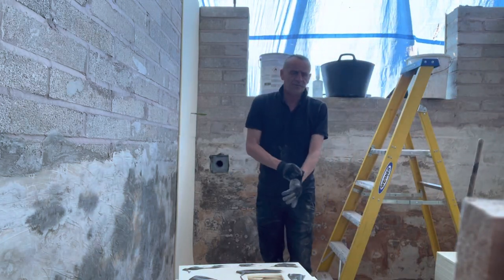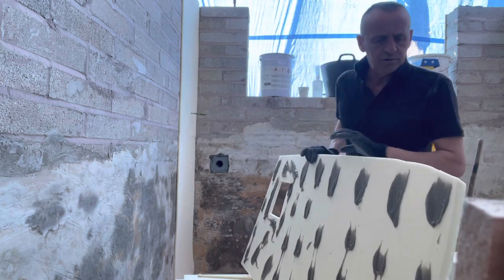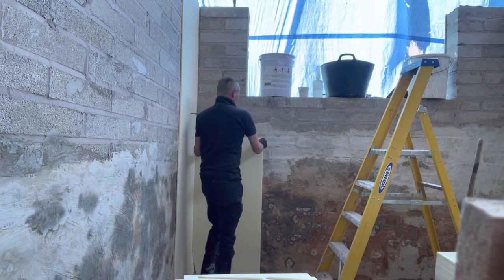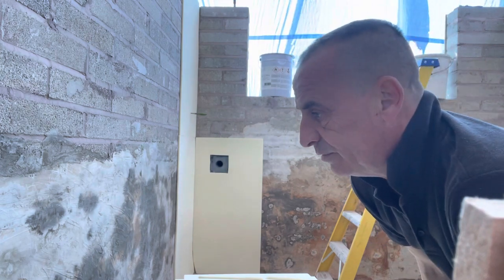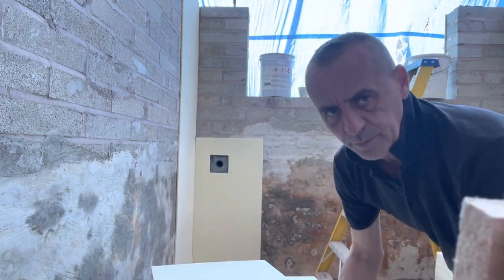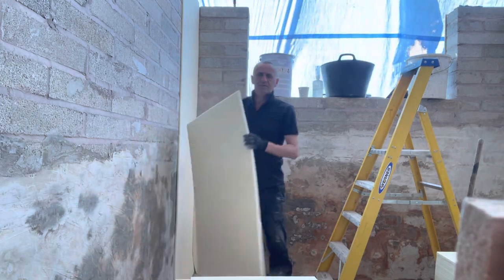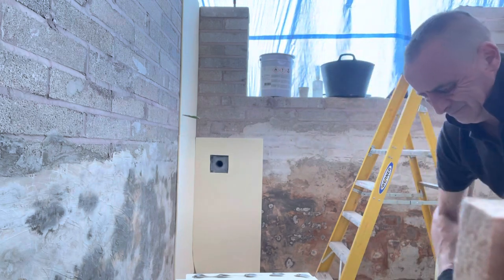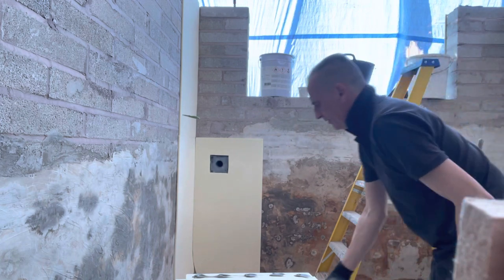Update Paul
Finally :)